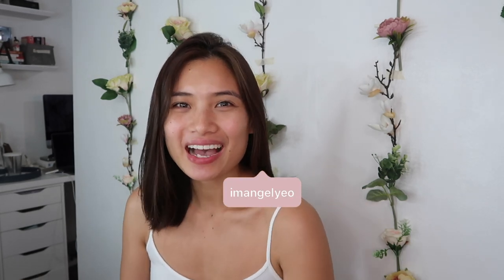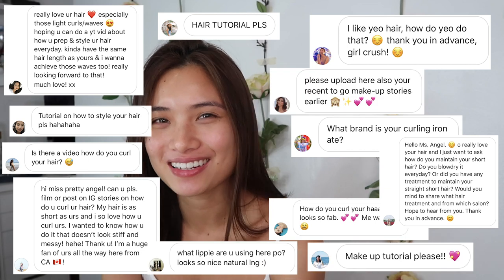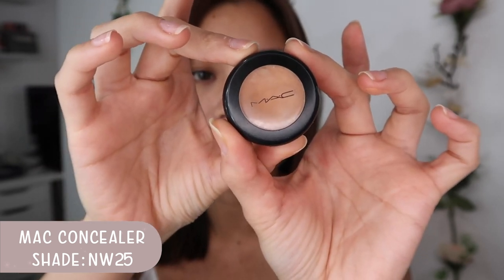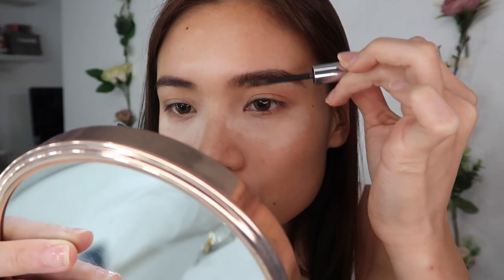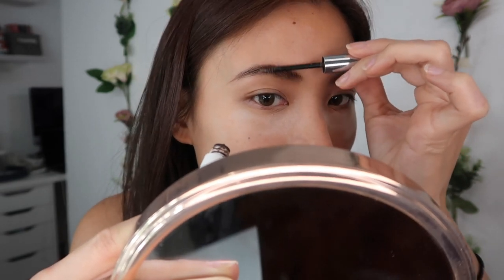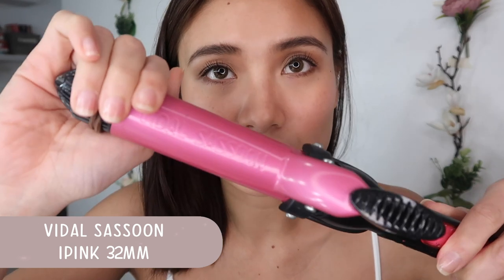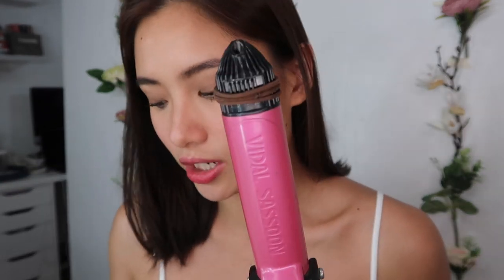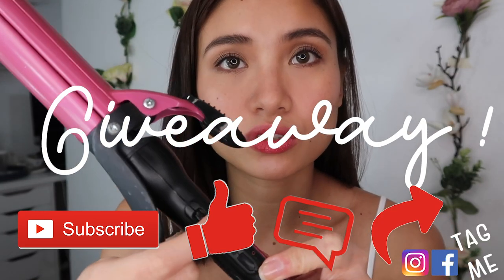GRWM: How I curl my hair + GIVEAWAY! | Angel Yeo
♡ OLA FAM! Finally, here's a GET READY WITH ME VIDEO for y'all! Sharing my make-up look when I go to events or when I shoot for content and of course, how I curl my hair! Watch until the end, I have a surprise for you guys! Hint

WIN: 1 Vidal Sassoon Curling & Straightening Iron -- what I personally use!

Mechanics:
2. Like this video
3. Comment on this video

I will pick one (1) winner & will be announced on my Instagram Stories on February 2!
*for Philippine residents only*

PRODUCTS:
AirOptix Contact Lenses| Share: Pure Hazel
MAC Studio Finish Concealer SPF 35 | Shade: NW25
Kat Von D Setting Powder | Shade: Translucent
K-Palette Real Lasting 2-Way Eyebrow Liquid | Shade: 02
Glossier Boy Brow | Shade: Brown
ZOEVA Naturally Yours Eyeshadow Palette
Shiseido Eyelash Curler
K-Palette Real Strong Eyeliner | Shade: Brown Black
Maybelline Total Temptation Waterproof Mascara
Maybelline The Flasies Waterproof Mascara
Tarteist X MakeUpShayla Contour Palette
K-Palette Lasting Cheek Tint | Shade: 02
Benefit Benetint
Innisfree Lipbalm | Shade: Sunkissed Cherry Tea
Vidal Sassoon Curling & Straightening Iron
Not Your Mothers Beach Babe Sea Salt Spray